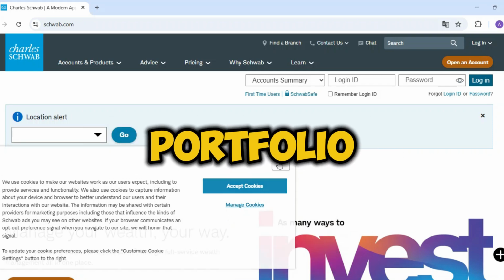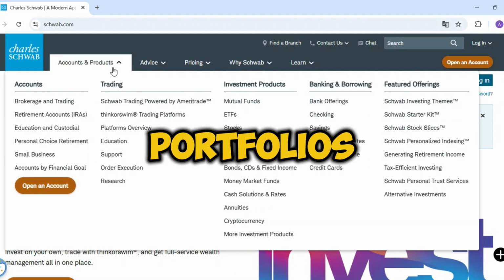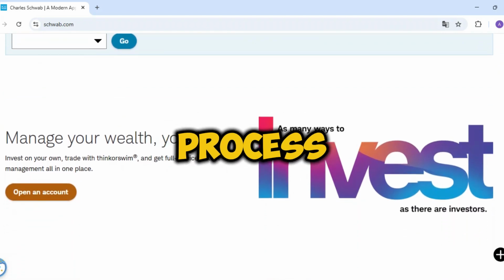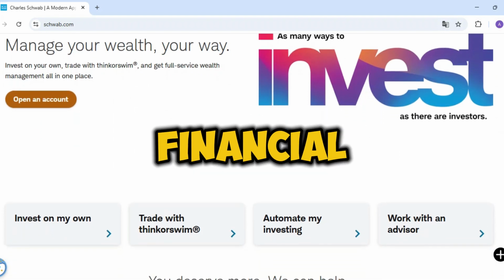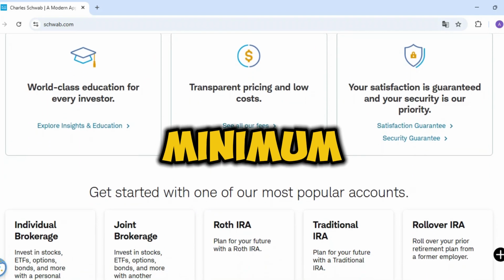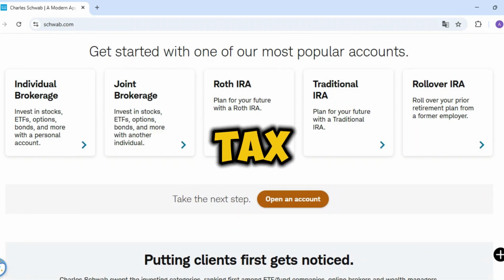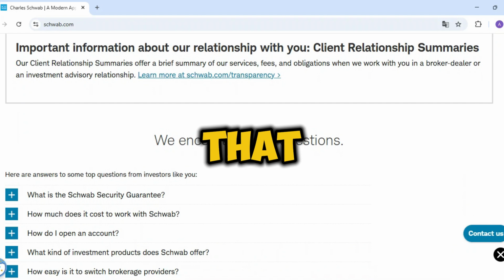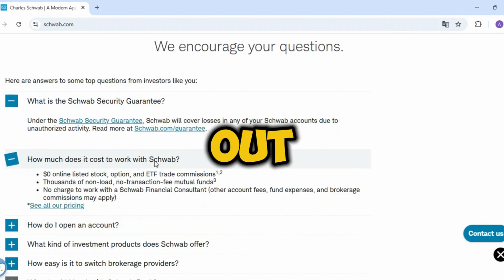How to Set Up Schwab Intelligent Portfolios – Step by Step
Want to invest automatically with Schwab? 📊 In this step-by-step tutorial, I’ll show you how to set up Schwab Intelligent Portfolios, Schwab’s robo-advisory platform, quickly and easily.

You’ll learn how to create your account, answer risk-assessment questions, select your investment goals, and fund your portfolio—perfect for investors who want a hands-off, automated investing experience.